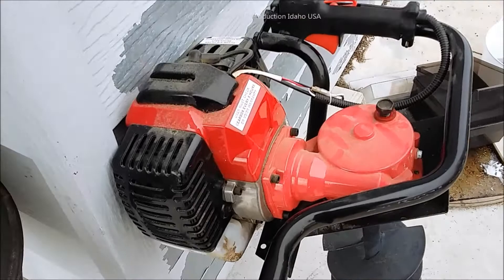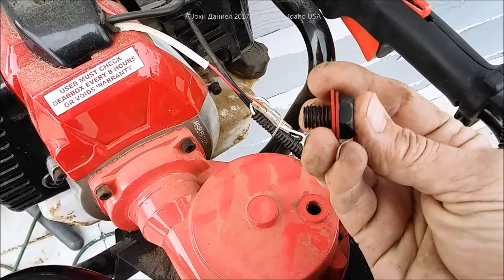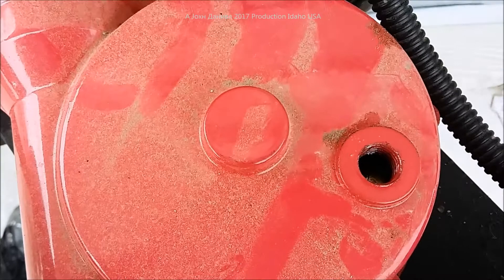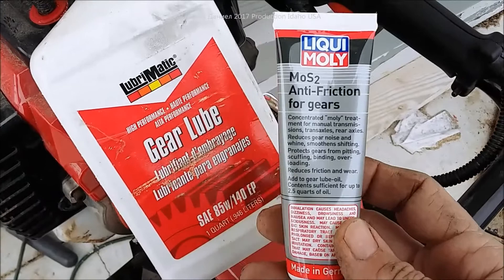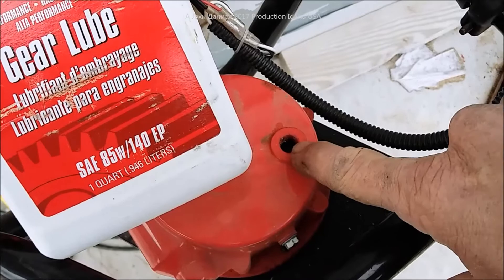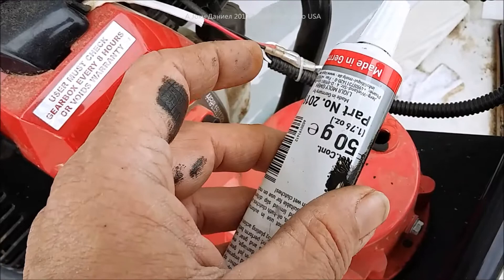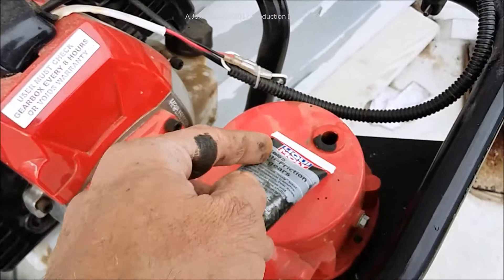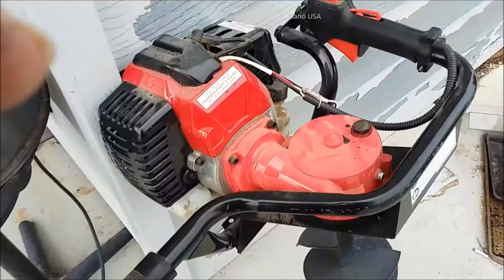Harbor Freight Gas Auger , DIY Gear Box Servicing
Look for links below to stuff - Theres a upgraded one, NO TAXES, and best for preppers, contractors and even gardeners AND A 4" ELECTRIC ONE
 NEW,  Both Factory Shipped and warrantied. Gas model comes with 4, 6 & 8 inch augers and its 1/4 horse stronger NON california  model.

Liqui Moly Direct Original Moly